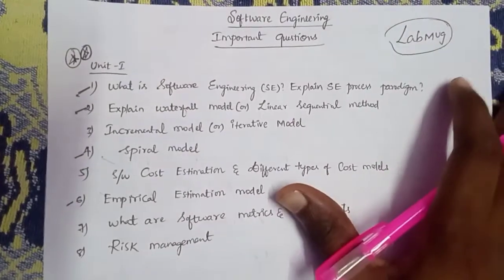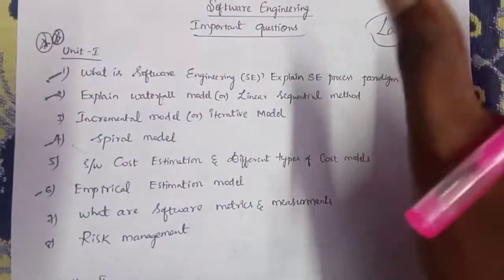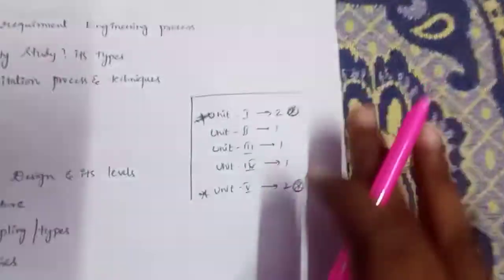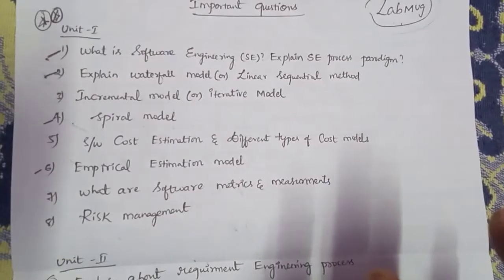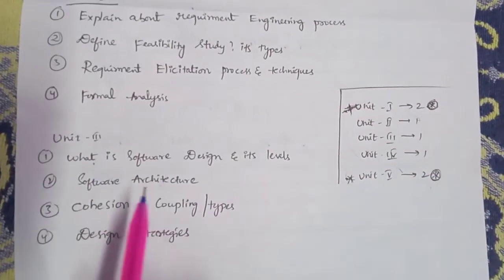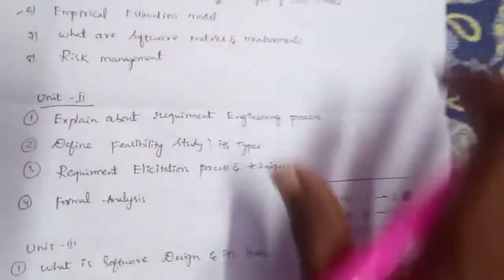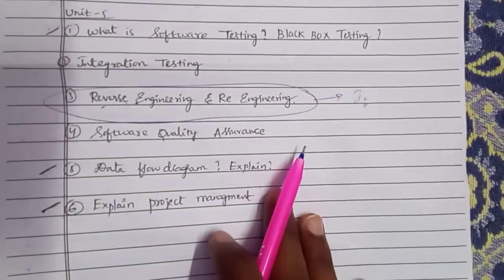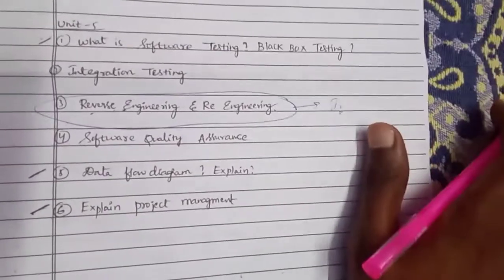SOFTWARE ENGINEERING IMP QUESTIONS FOR JNTUK|JNTUH|JNTUA